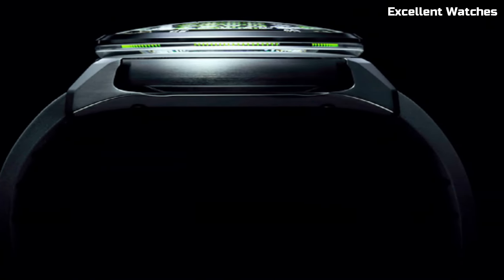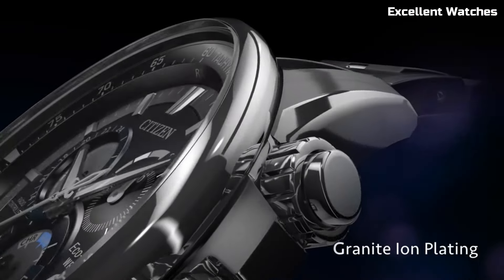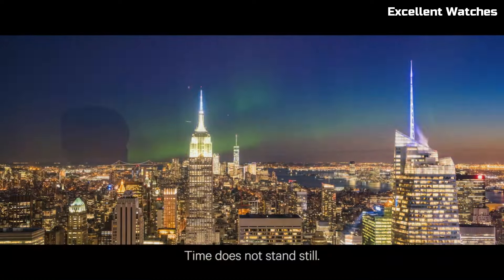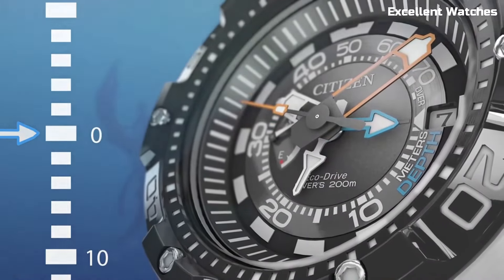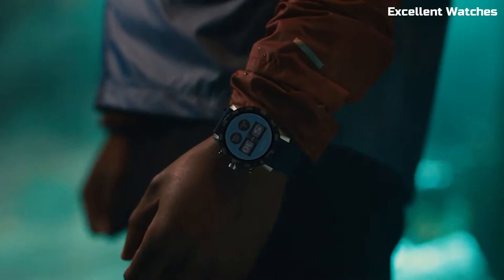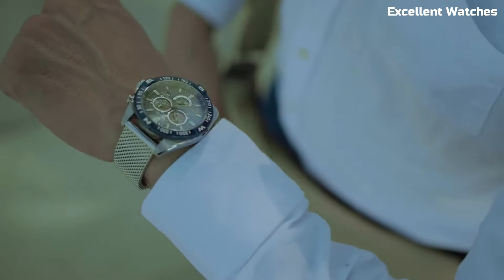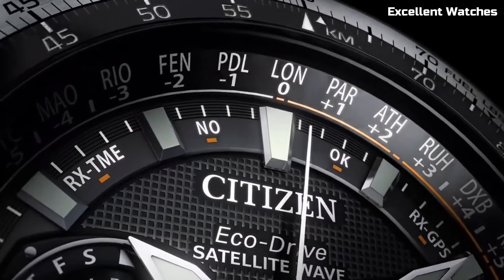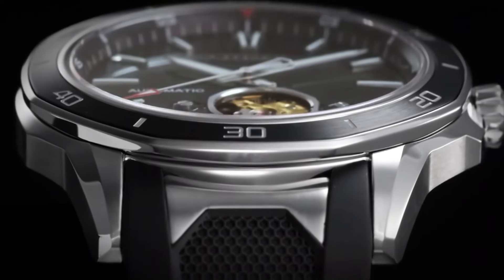Top 10 Best Citizen Watches for Men Buy 2024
10.Citizen Eco-Drive PCAT AT4127-52H
09.Citizen Satellite Wave F900 CC7000-01L
08.SATELLITE WAVE GPS - CC3075
07.CITIZEN Promaster Aqualand 200M
06.Citizen Proximity
05.CITIZEN - CZ Smart Gen-2
04.CITIZEN Promaster Navihawk CB5848-57L
03.Reloj Citizen Promaster Altichron Bn4021
02.Citizen Eco Drive Satellite Wave Watch